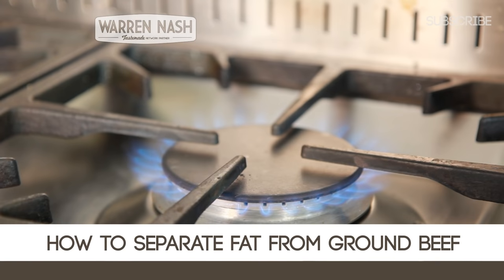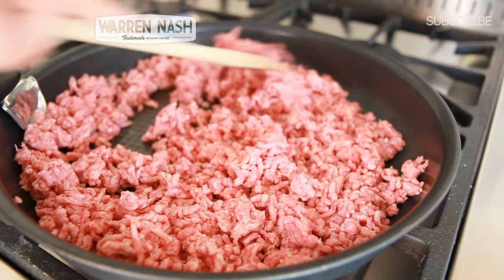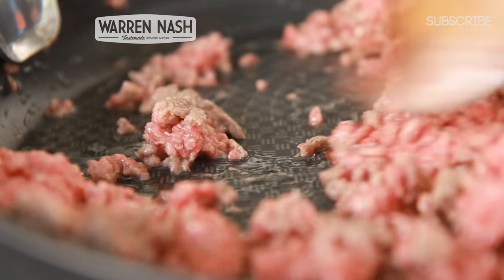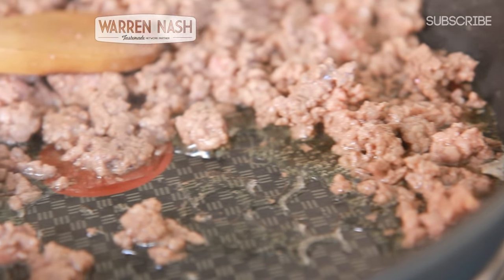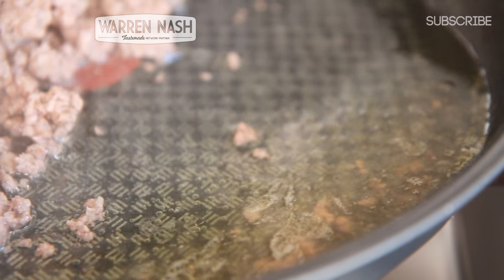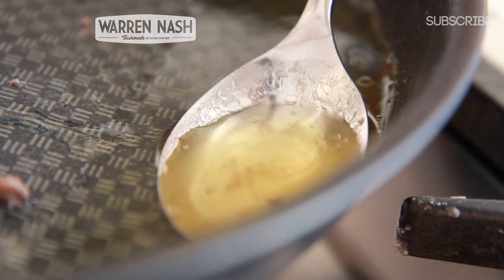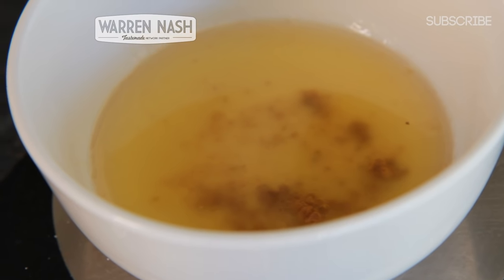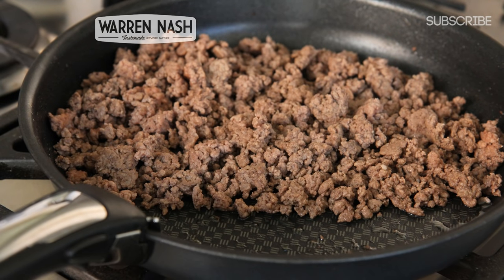How to separate Fat from Ground Beef - 60 second video - Recipes by Warren Nash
If you’re cooking with ground beef which is high in fat, you can easily extract much of the fat from the beef using my simple technique.

It will make any ground beef recipe instantly more healthy and it’ll probably freak you out when you see just how much beef was lurking in your ground beef!

Ingredients:

- Ground Beef